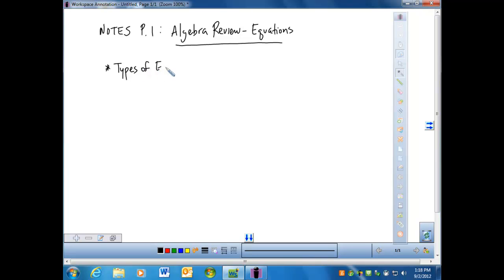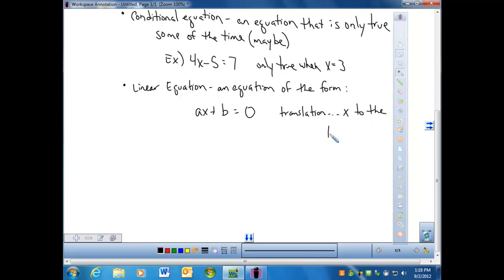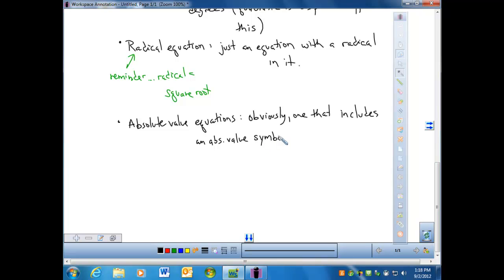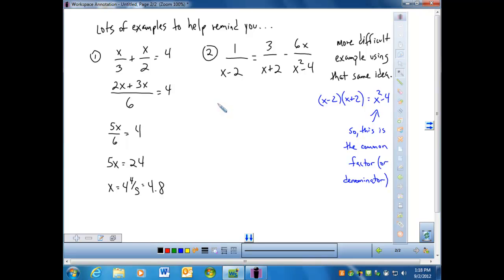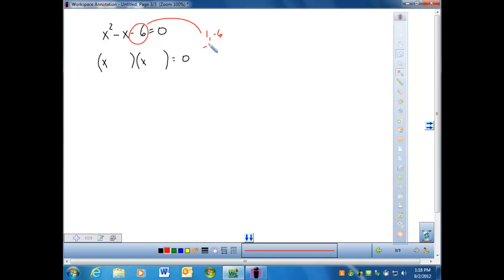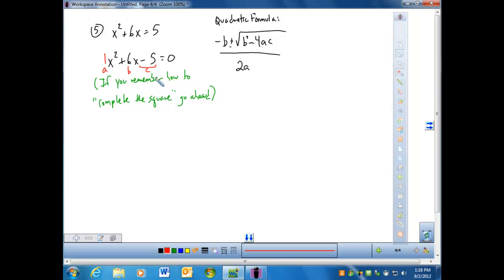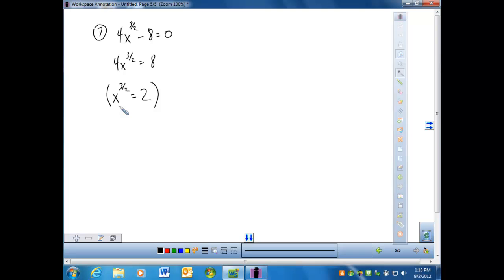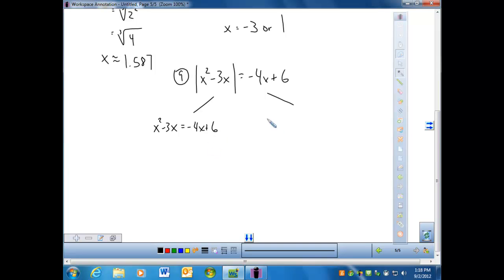Lesson P.1 - Algebra Review: Equations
This video briefly reviews the different types of equations you need to be familiar with, along with a couple examples of how to solve them.